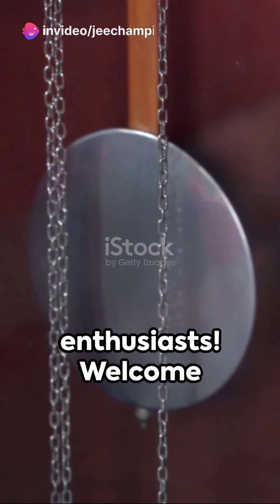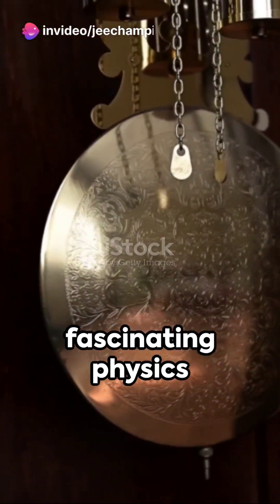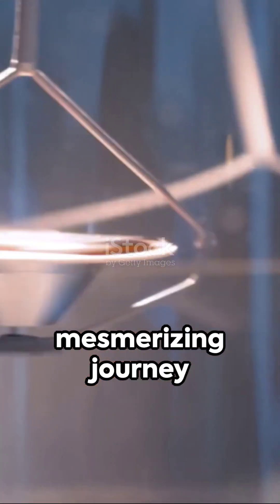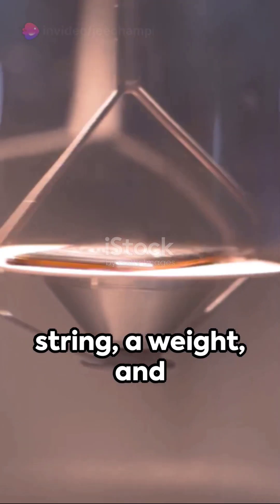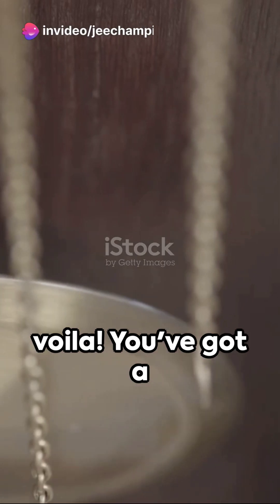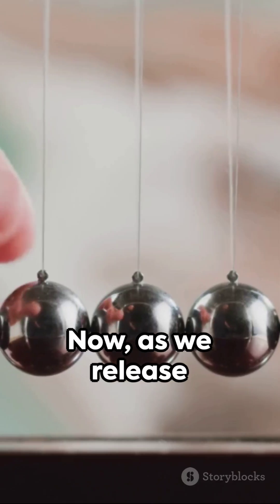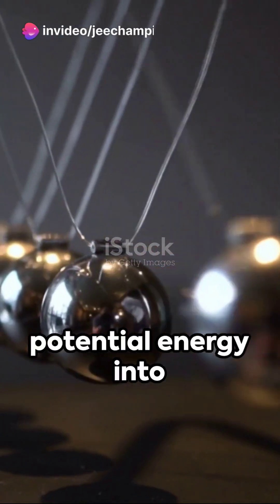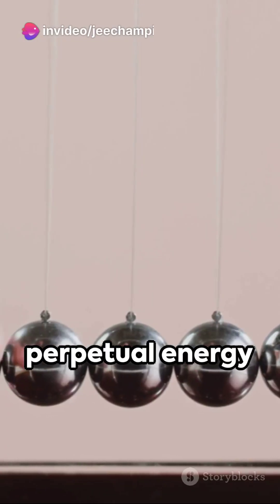THE PENDULUM SWING EXPERIMENT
In this captivating video, we delve into the intriguing world of projectile motion: a fundamental experiment in Class 11 physics. Join us as we explore the physics behind this exciting concept and uncover the secrets of projectiles in motion. From the initial launch to the mesmerizing arc and eventual bounce, we break down each step with clarity and precision. With engaging visual aids and comprehensive explanations, this video is a must-watch for students and physics enthusiasts alike. Gain a solid understanding of this crucial experiment and impress your fellow classmates with your newfound knowledge.

OUTLINE:

00:00:00 Introduction to Projectile Motion
00:00:23 Safety First
00:00:30 Understanding Projectile Motion
00:00:44 Setting Up the Experiment
00:00:55 Launching the Bouncing Ball
00:01:01 Analyzing the Path
00:01:12 Projectile Motion in the Real World
00:01:24 Practical Applications
00:01:34 Conclusion and Call to Action